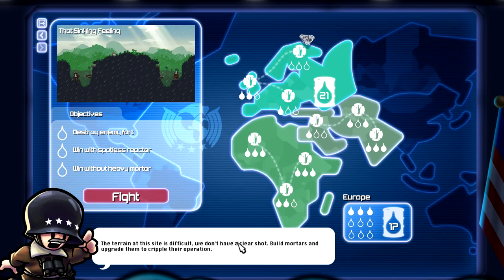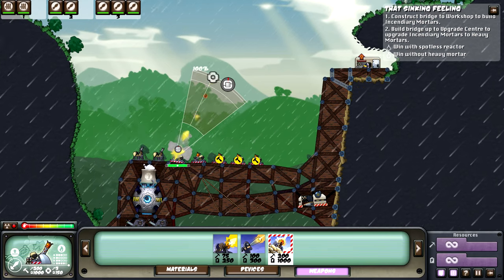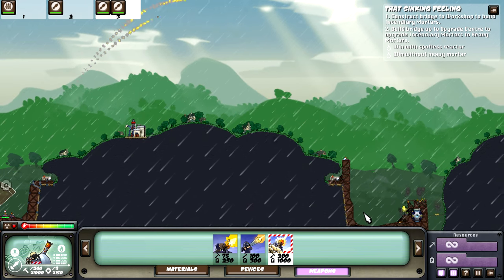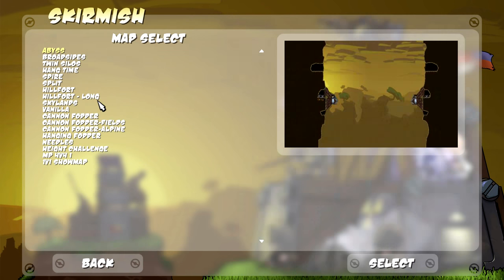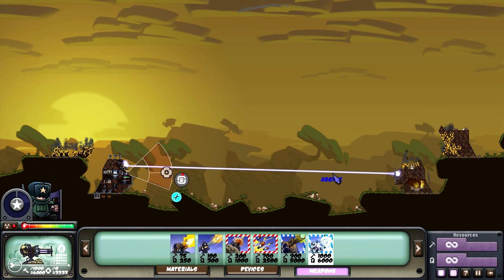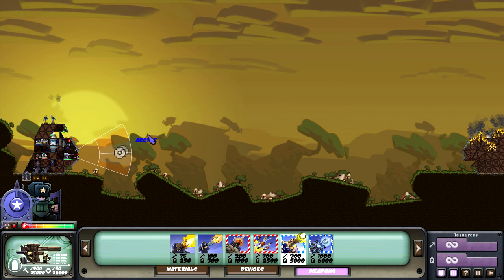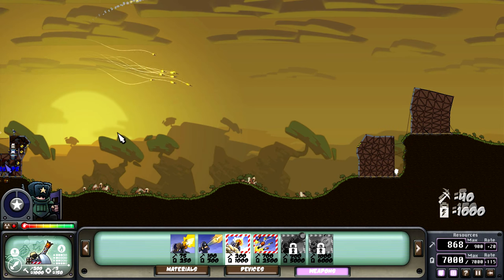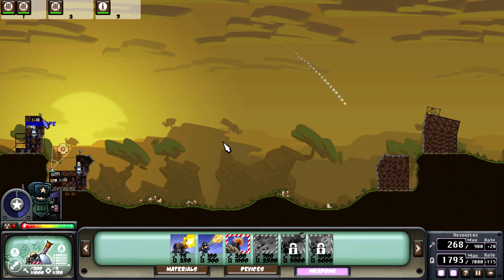Forts Multiplayer Funny Moments & Defeating the Chinese - Forts Multiplayer Gameplay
Forts Beta Gameplay - Multiplayer Funny Moments and Beating the Forts Campaign - Forts Gameplay Part 4

Baron